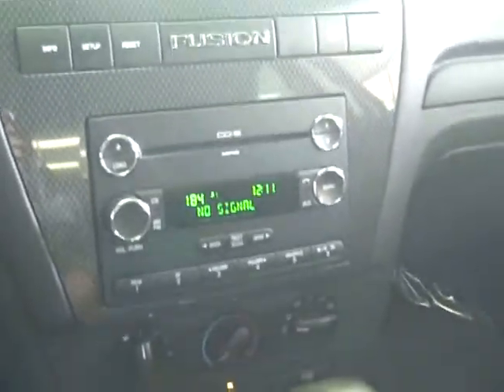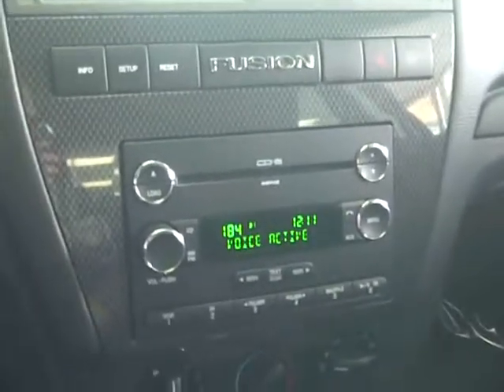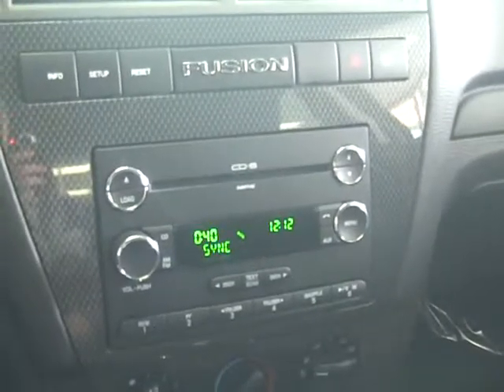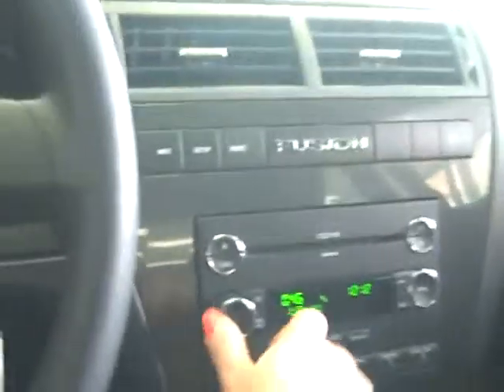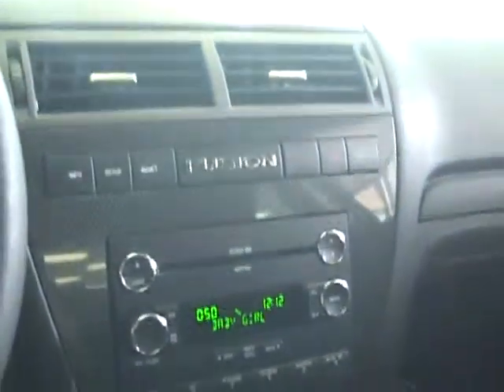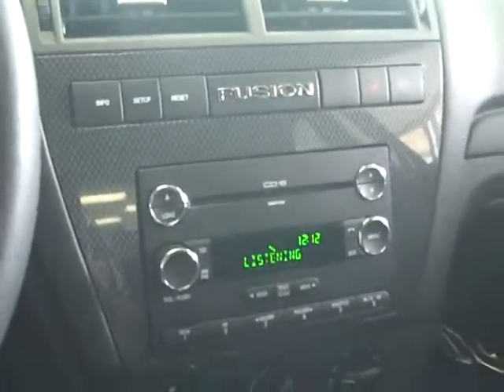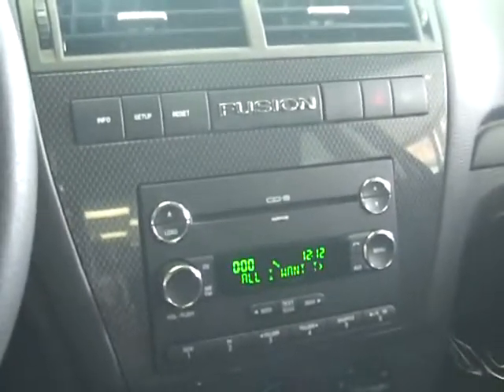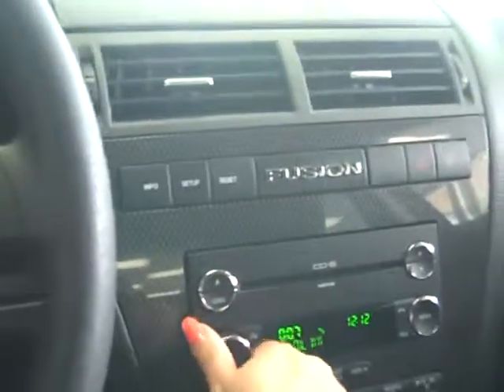USB Sync connection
Using a USB drive with the Sync system for your Music